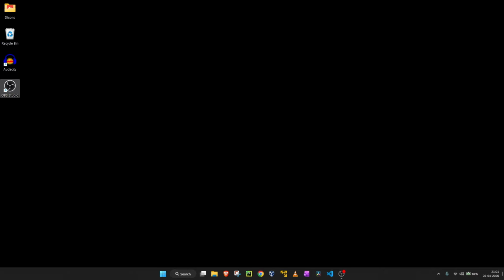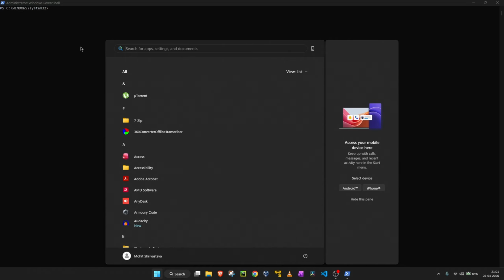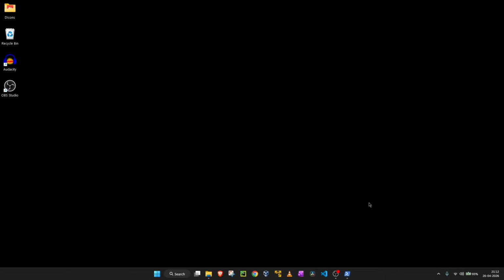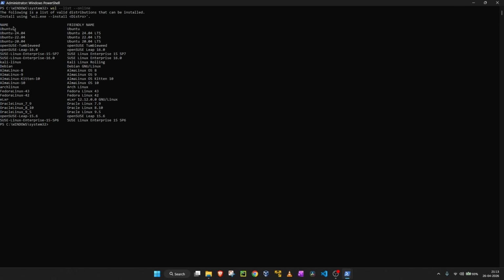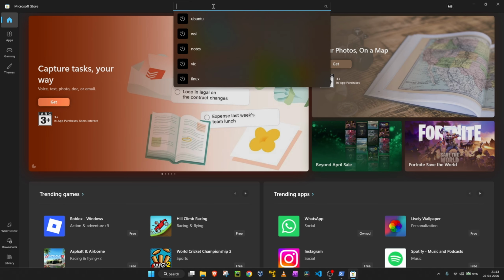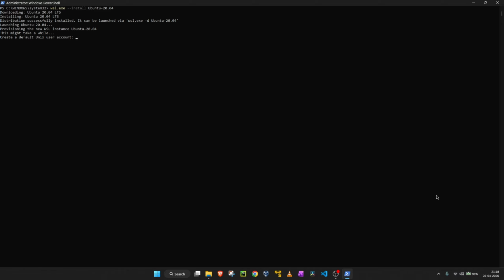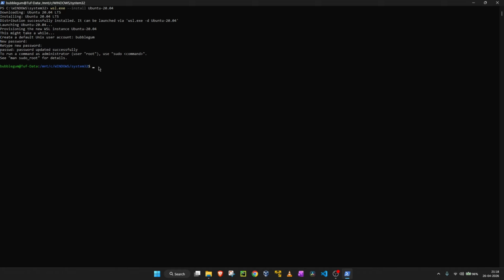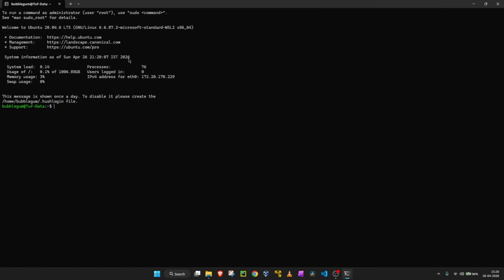How to Install Linux on Windows using WSL - Lecture 1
In this video we would install Linux on Windows Operating System using WSL (Window Subsystems for Linux) and no additional tools